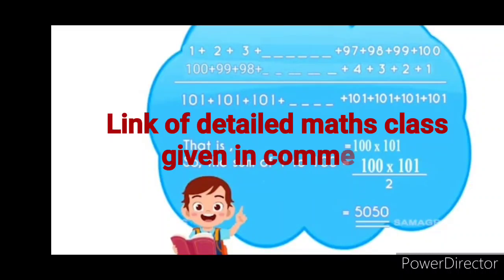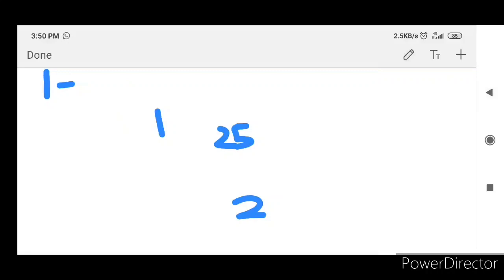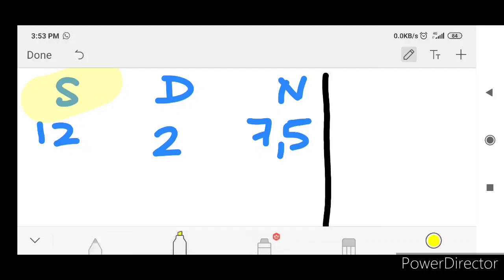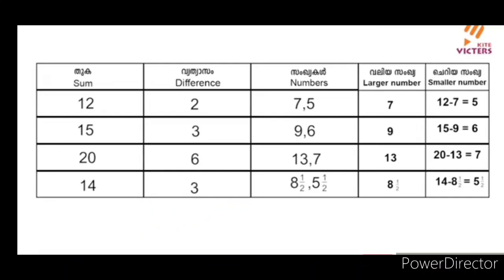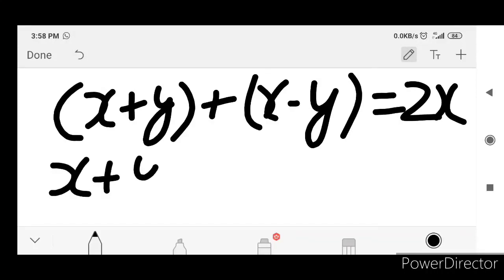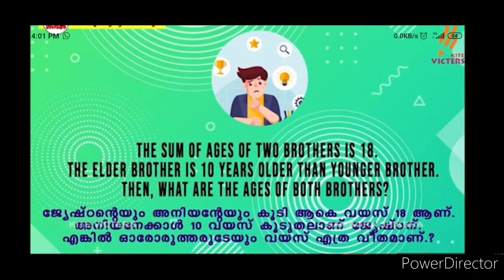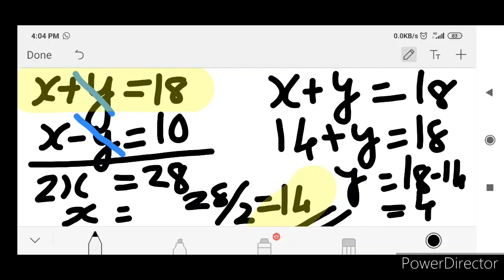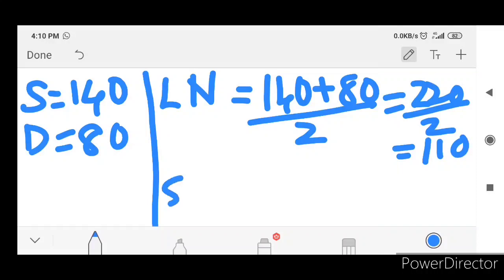7 Std Victers Maths Notes Activities 16 October 2020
Solved Questions